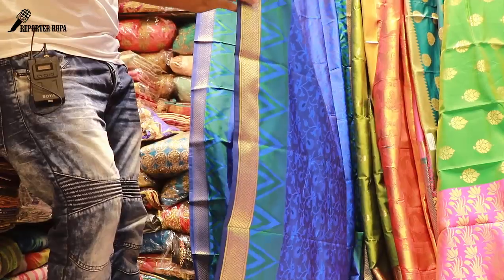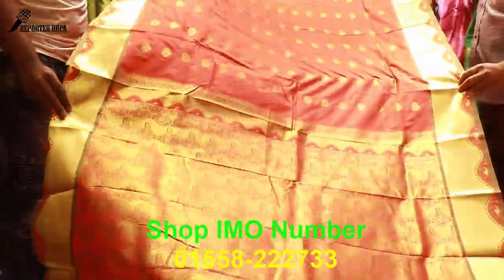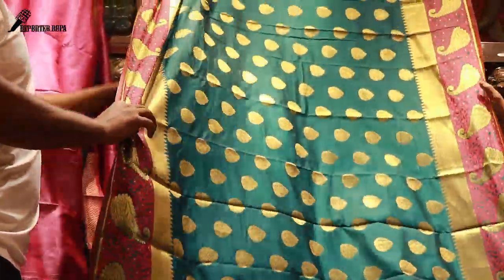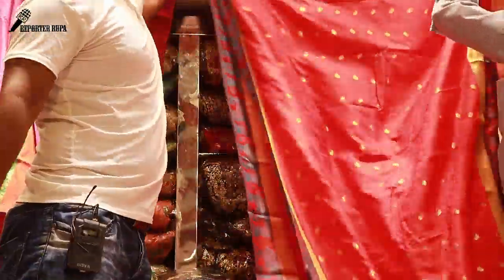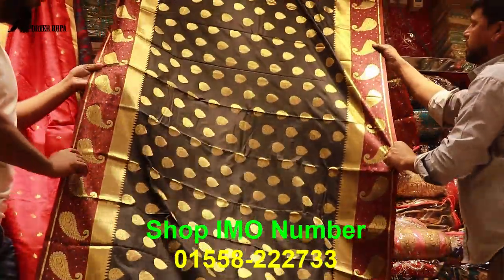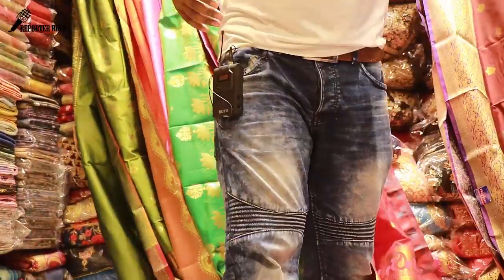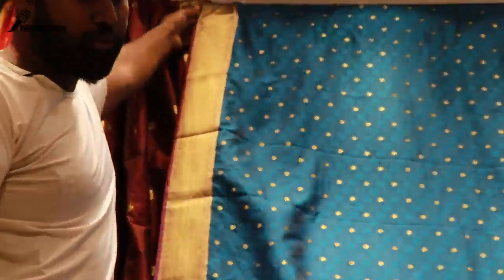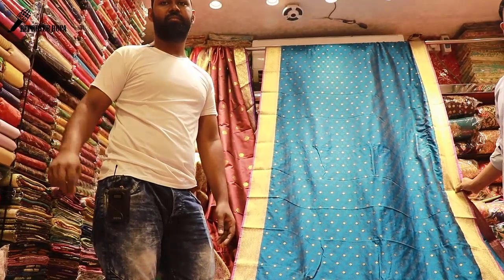Saree For Girls || Saree Lovers || Buy Katan Saree Online